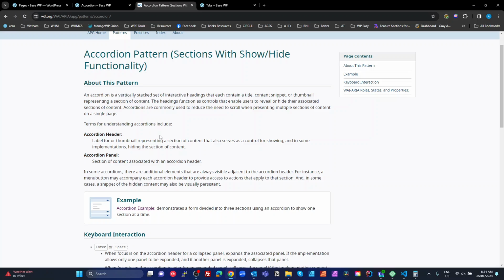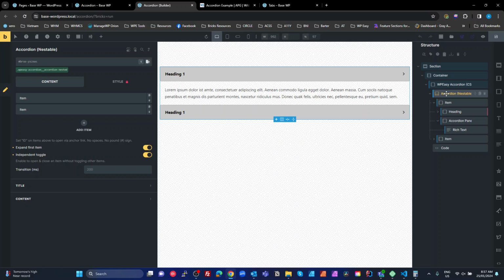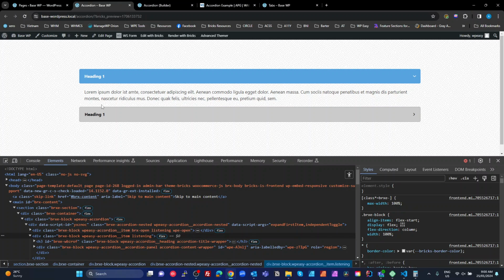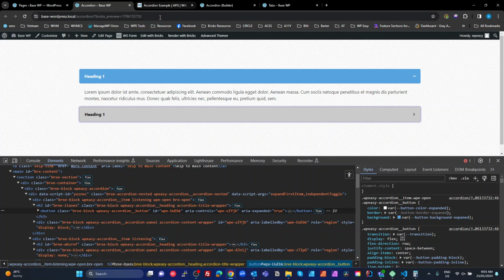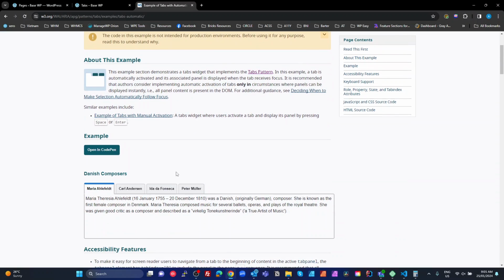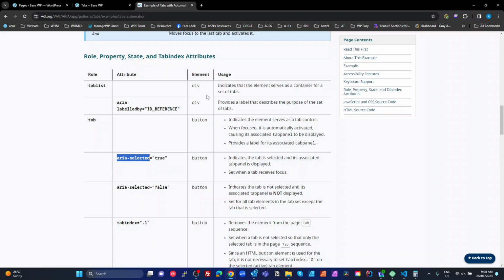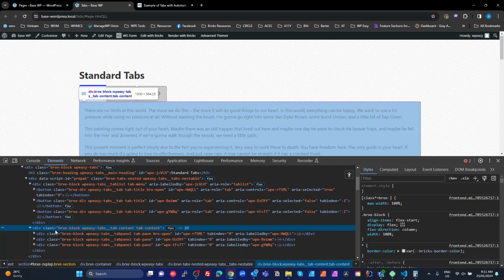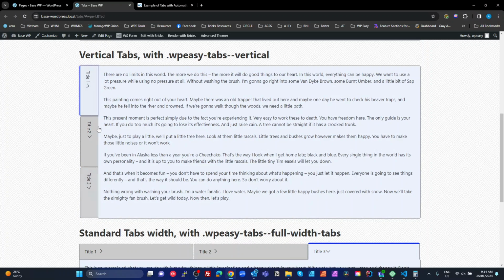Bricks Builder: Nestable Accordion and Tabs updated for better A11Y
This video replaces the first two I published last week.
With the previous videos I feel that I did improve these components but with feedback and further investigation, they were not a close enough match to the WIA/ARIA guides.

This time I feel that we closely match the examples given in the guides.